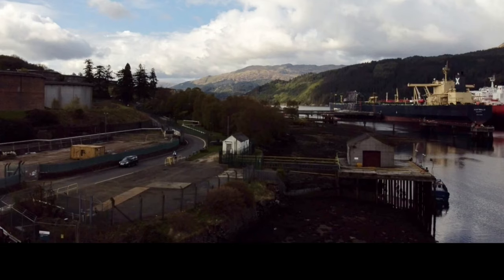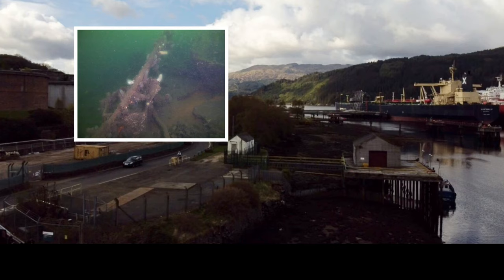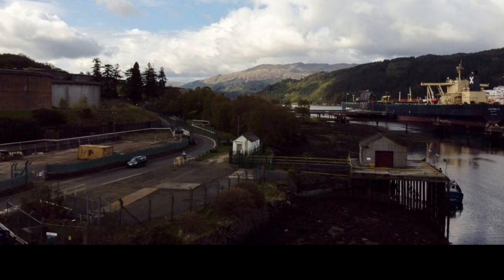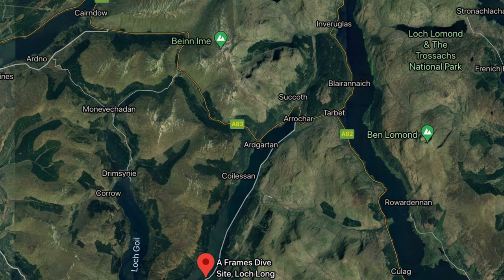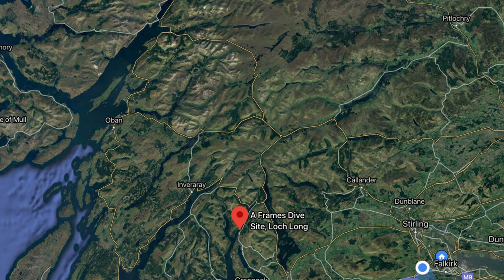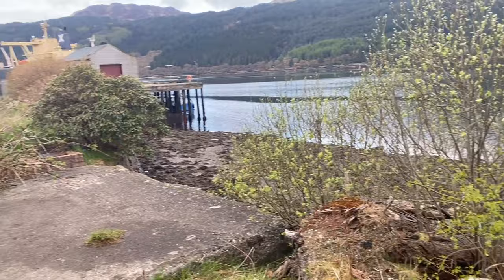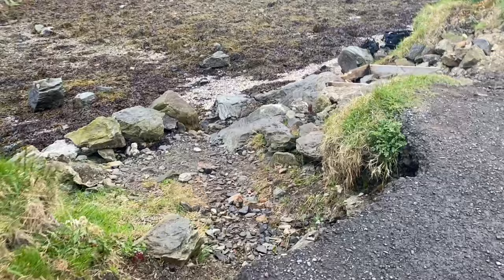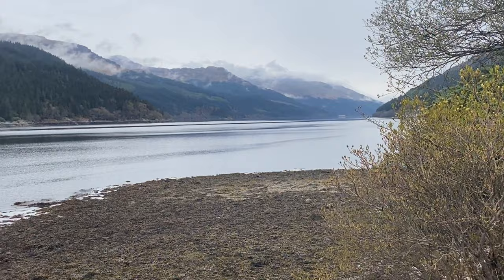Finnart Oil Terminal / A Frames Dive Site On Loch Long Scotland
In this video it will show the site of this dive site using pictures/video.This could be helpful who is thinking of diving here .info on parking directions how to get to the shore line with some drone footage and underwater photos great site for training and great underwater photos .Drysuits recommended 😀 more information can be found